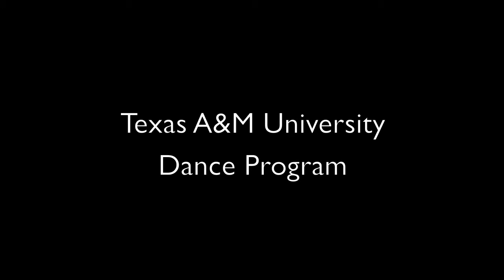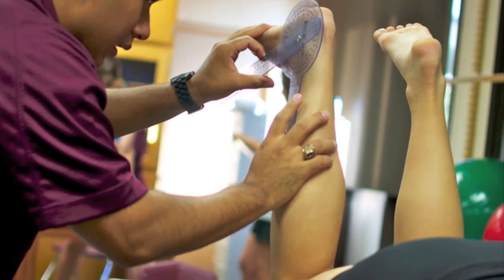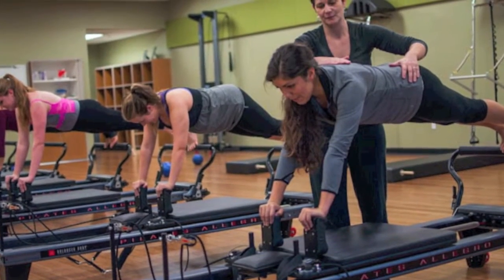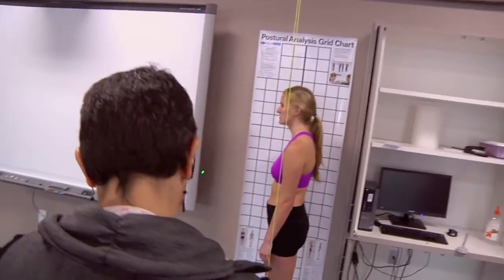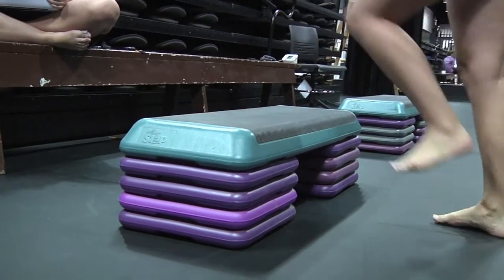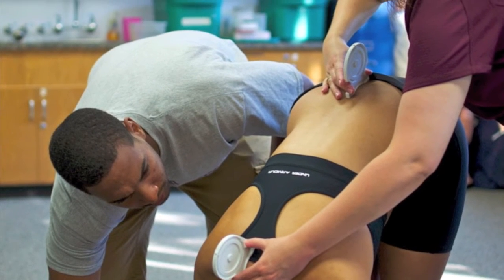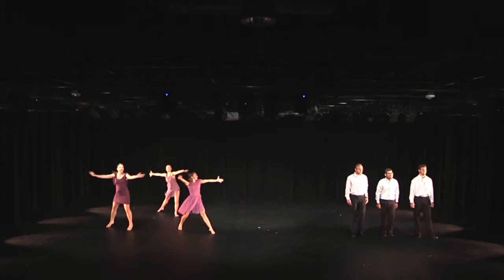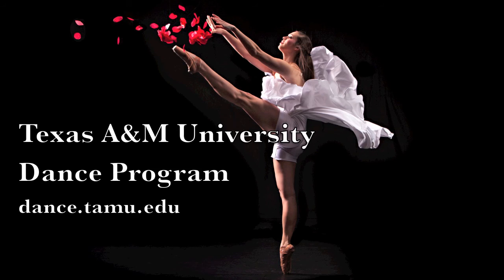Dance Science Overview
The dance program at Texas A&M focuses not only on dance technique and performance but also on the health and well-being of the dancer. We look at the biomechanics, the anatomical alignment, the muscular and structural imbalances that they have. They are learning how to dance within their own facility and also within the aesthetics of dance.
As the students progress in to higher-level technique classes they will start to analyze specific technical mistakes dancers make.  They ask questions such as are these mistakes caused by a muscular imbalance or structural issue, how can they be corrected, and what ways can we start to build stronger and better dancers.
Many people ask: Why dance science? We believe it's a great connection of the love for the art form of dance and the strong foundation of science at A&M. We're able to tap into some of the kinesiologists and researchers that are here, providing an underlying sense of science, anatomy, and biomechanics to our students. We are able to take that foundation and bring it into dance to make the dancer a better performer and more educated about their bodies as instruments.
We want to produce dancers and scientists that are educated in all aspects: nutrition, kinesiology, biomechanics, technique and performance. Someone who knows not just how to dance but how to dance in a safe way.

created Fall 2013